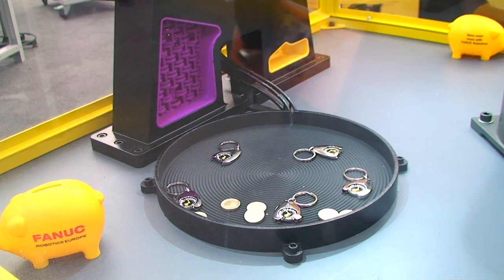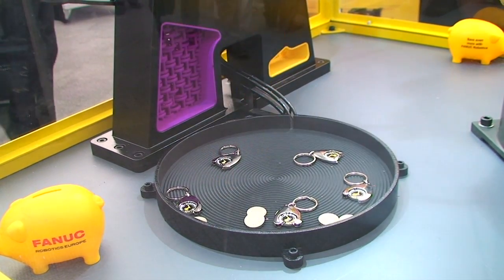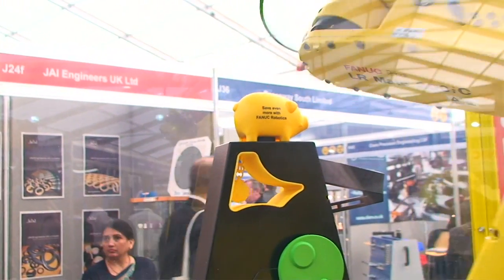FANUC Robotics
Sean Murphy from FANUC Robotics UK talks at Southern Manufacturing & Electronics 2011.

SMART

Aim of FANUC is to make the robot ever more intelligent! That's why it develops its own vision system and specific force sensor; FANUC is also concerned to make its solutions efficient and simple : its developments are turned toward customer satisfaction : it has to be intuitive and easy to use for the customer.

STRONG

FANUC is No. 1 in factory automation and robots. We have the widest range of products available for a large variety of applications. They are developed to be intelligent and feature superior quality on which you can always rely. More than a supplier, we are a fast, flexible and supportive business partner - always at your side, always open to your needs.

YELLOW

FANUC is the only company in its sector which develops and manufactures all major components in-house. Every detail, both hardware and software, is kept under control in an optimised chain. The results are superior functional reliability and the trust of satisfied customers.